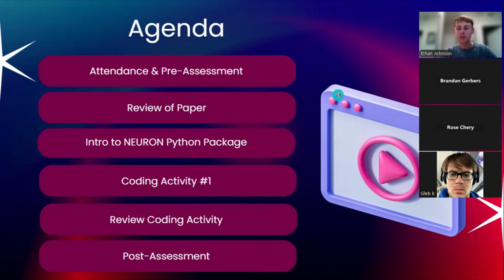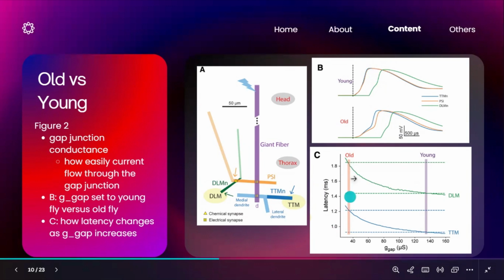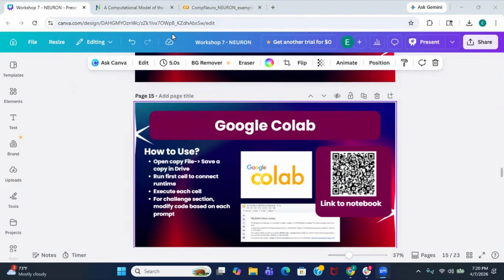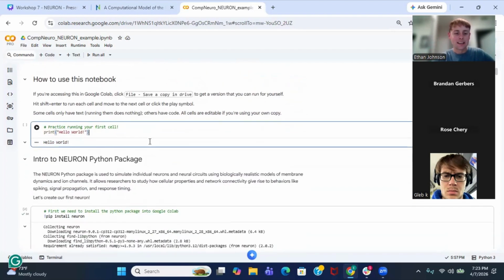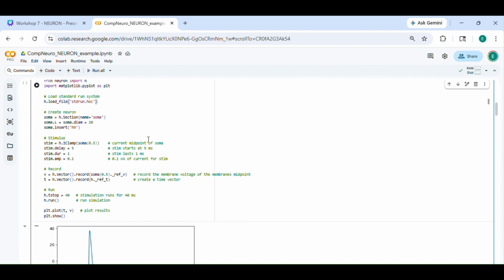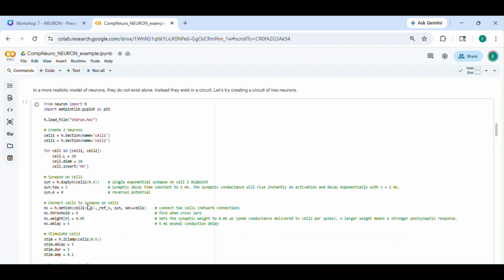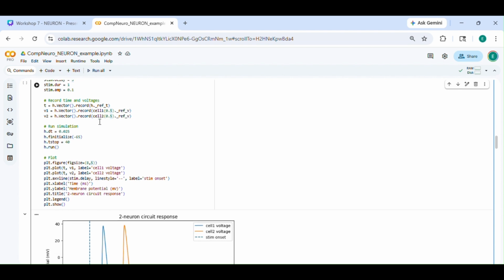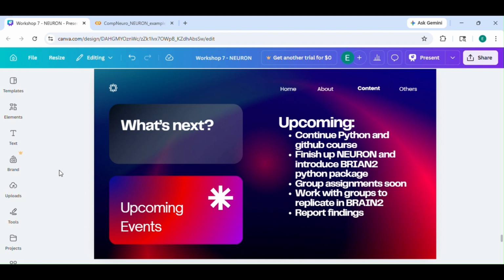Workshop 7 Intro to NEURON Python Package